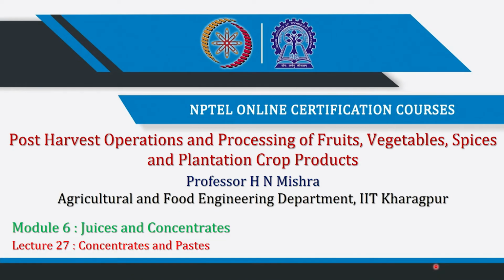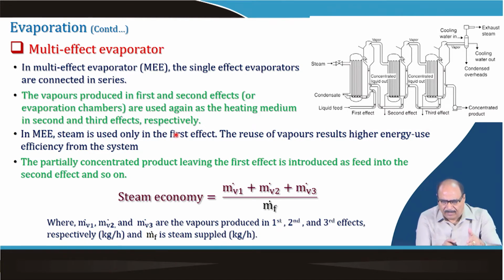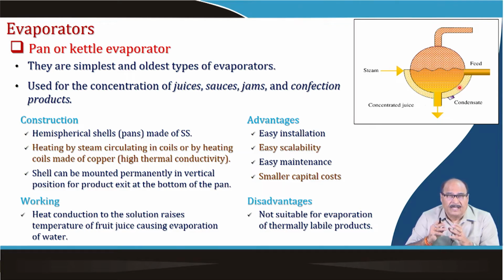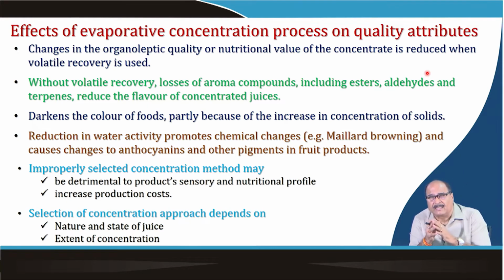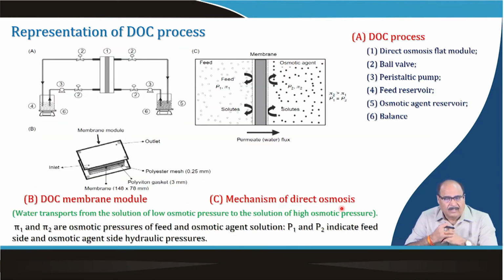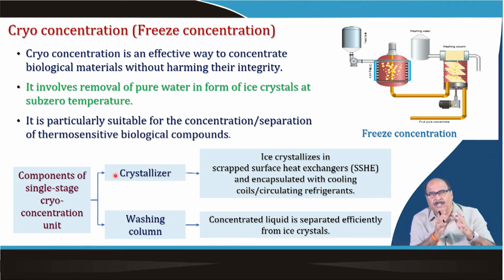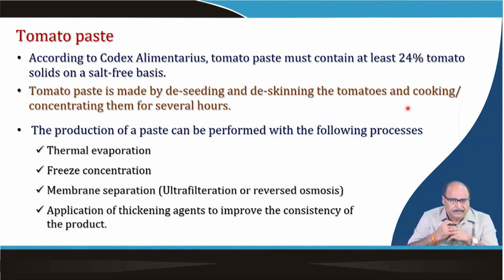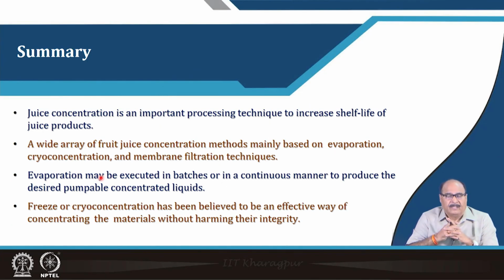Lecture 27 Concentrates and Pastes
• Concentration process
• Methods of concentration
 Evaporation
 Cryo concentration
 Membrane concentration
• Tomato paste, Fig paste & Mango paste